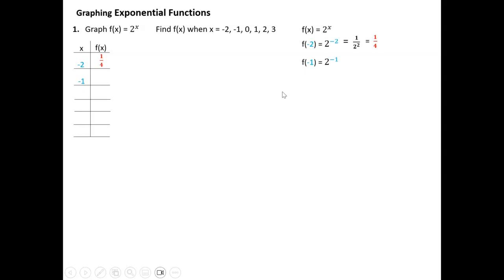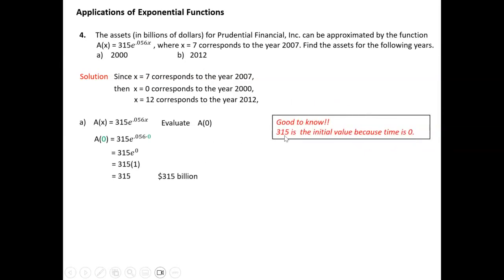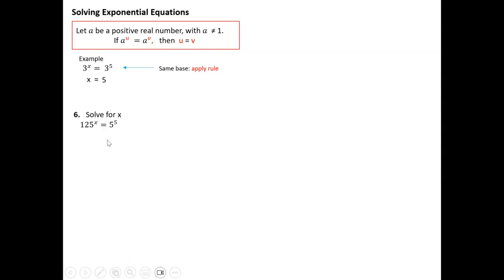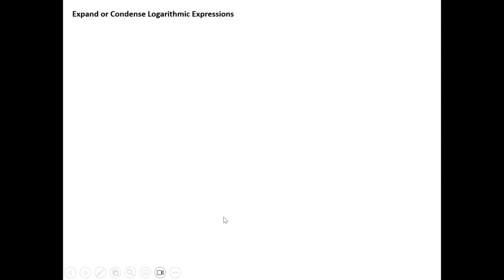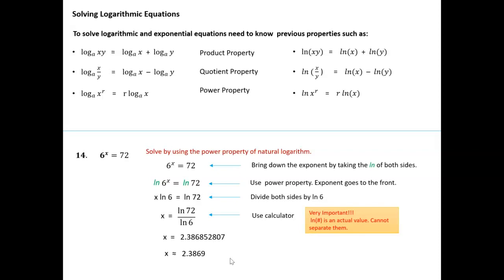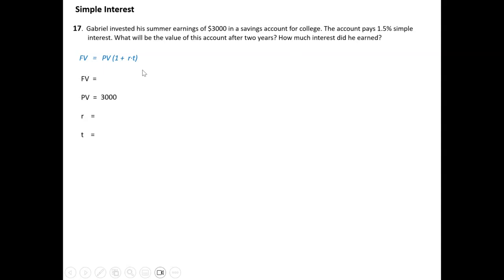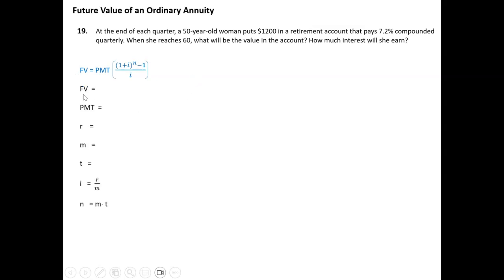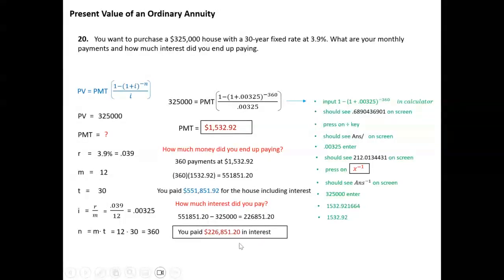Summer 2024 Happy Math Hour Exam 2 Review